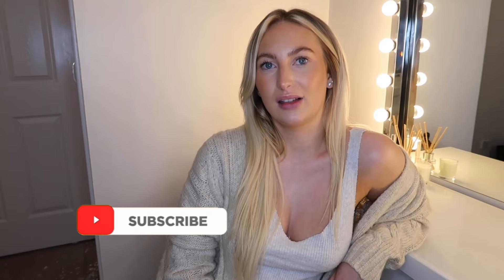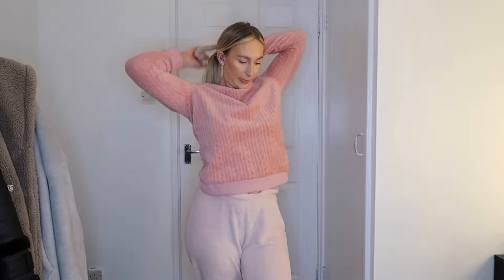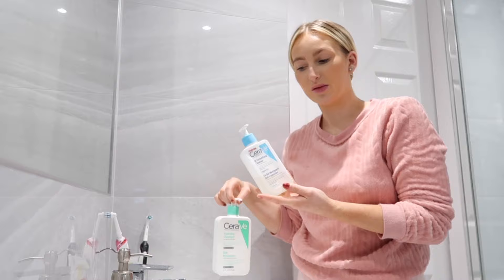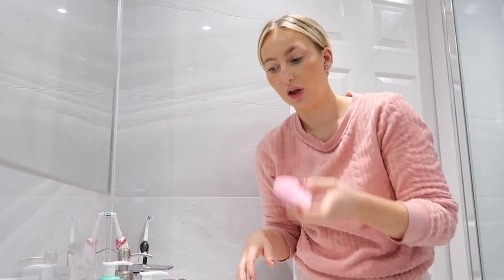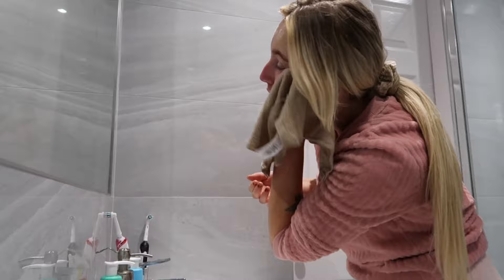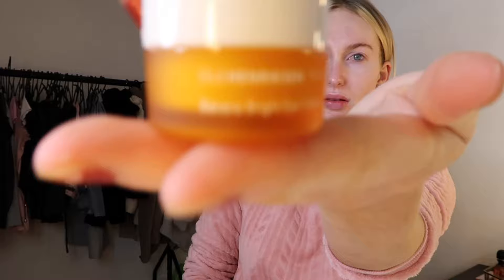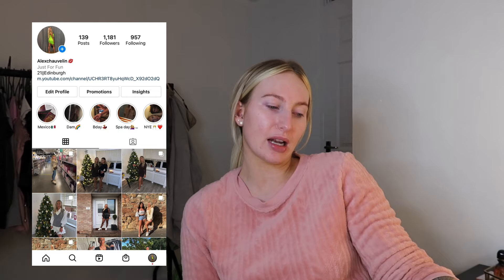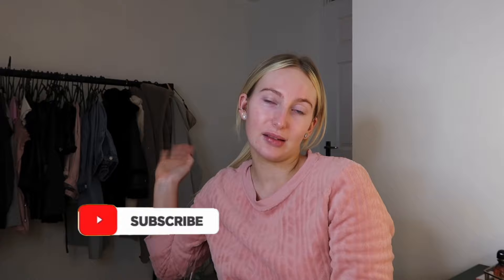GET UNREADY WITH ME!! (SKIN CARE ROUTINE) CERAVE & OLE HENRIKSEN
Get unready with me, night time routine